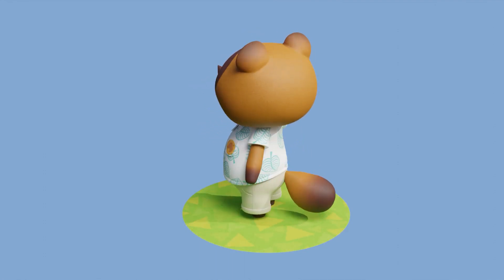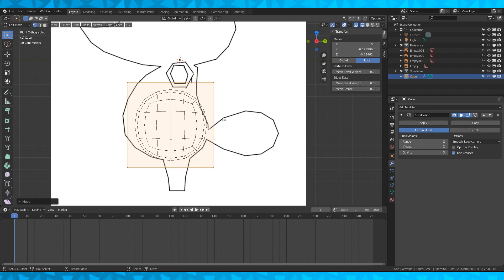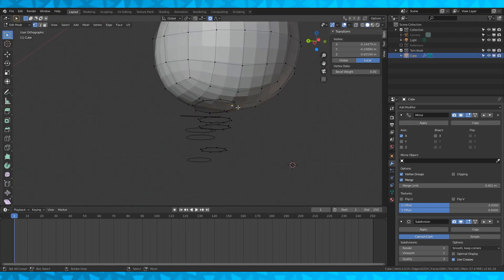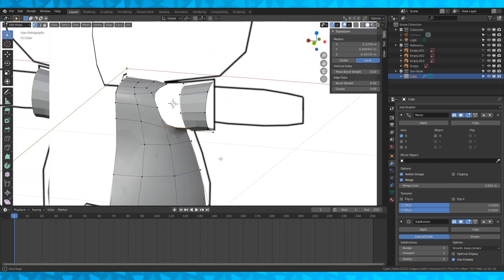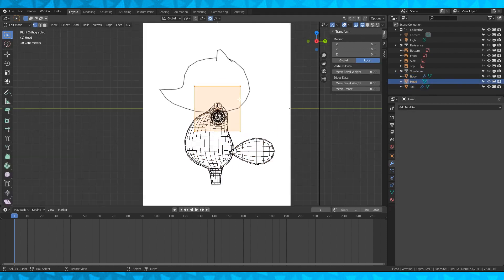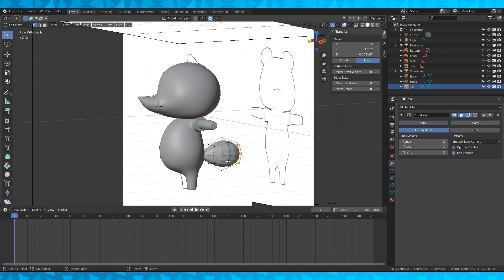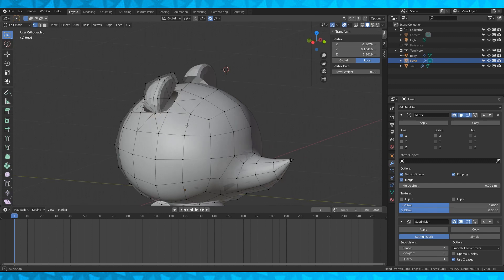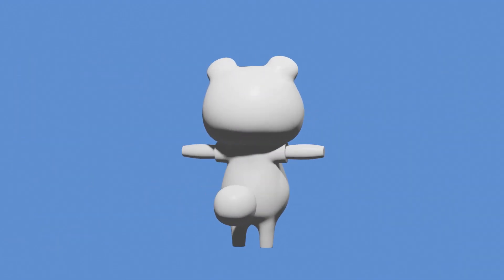How to 3D model Tom Nook in Blender [Part 1]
This is part 1 of our tutorial on 3D modeling Tom Nook from Animal Crossing New Horizons in Blender. This is our first attempt at a tutorial.  We will answer as many questions as we can. Hopefully you find our video helpful! Thank you for joining us!

I think this should work...I'm new to using Dropbox...♥

If you've never heard of Blender, or don't have it yet. GET IT! It's completely free! Link here:

If you're not familiar with the basics of Blender, there are quite a few very good YouTube channels to check out! Blender Guru is one of my favorites. You can learn to make some pretty sweet Donuts here:

If you just have general Blender or 3D modelling questions, don't be shy to ask them! I'm not a professional, but I have been using Blender for a while, and might be able to help you on your Blender journey! ♥

The Observatory is our weird YouTube experiment. We currently are making time lapses, because they're awesome, but we have many ideas and projects in the making. One thing is for certain though, we want to create and grow The Observatory World with viewer input!